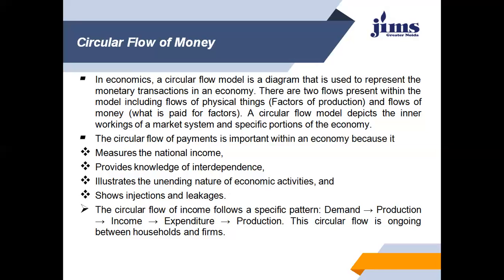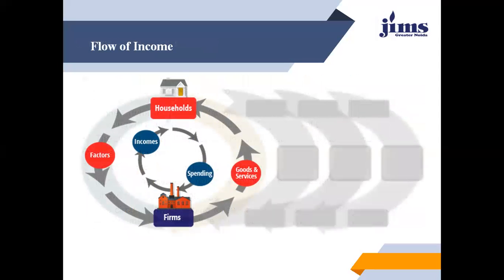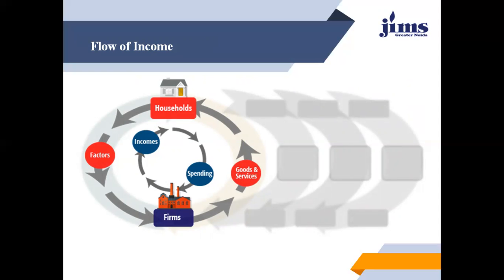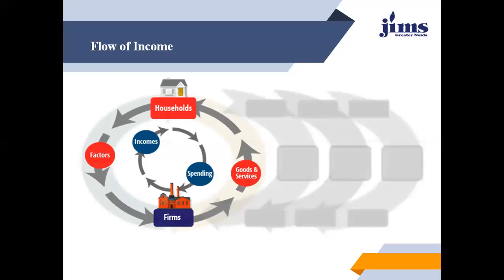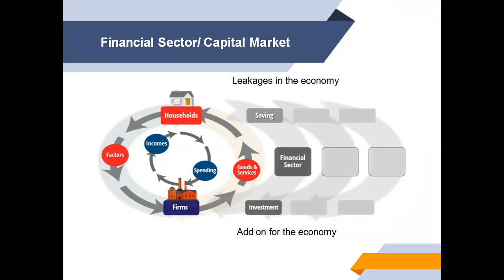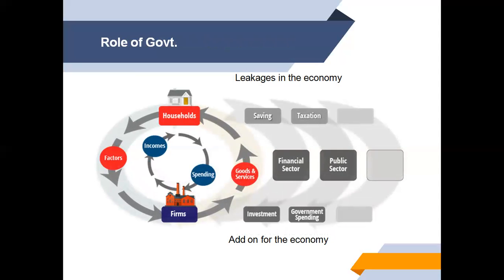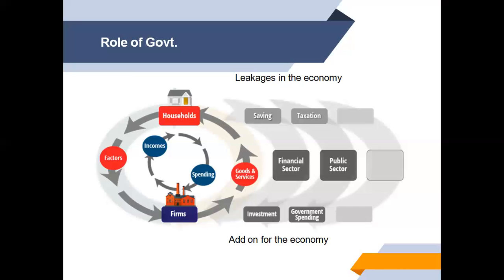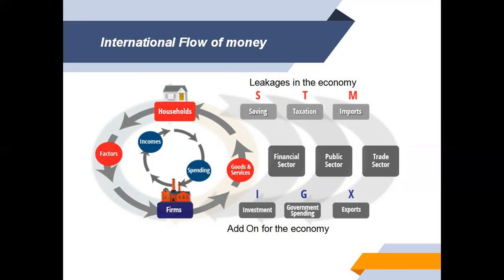B E Impact of Circular flow of money